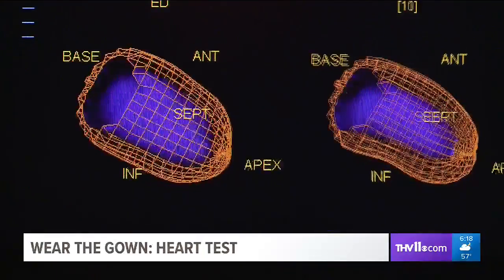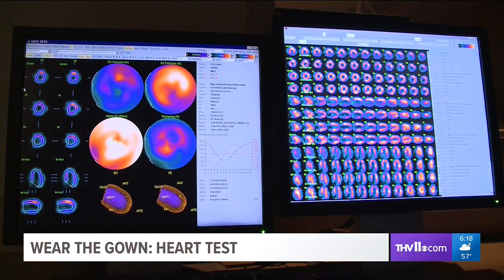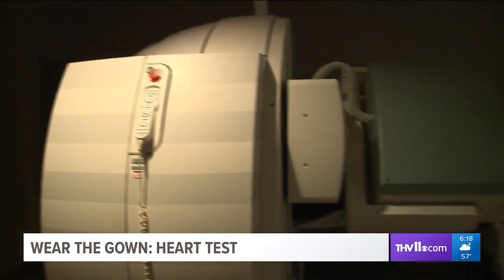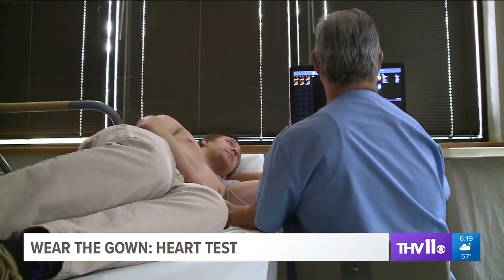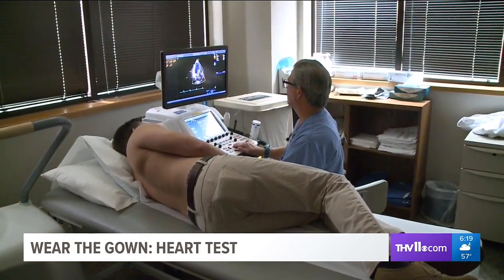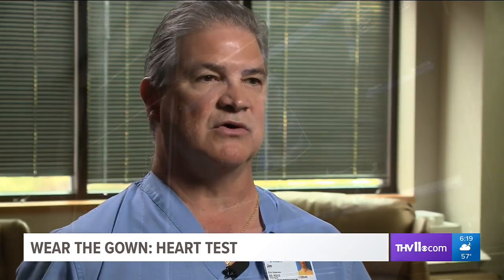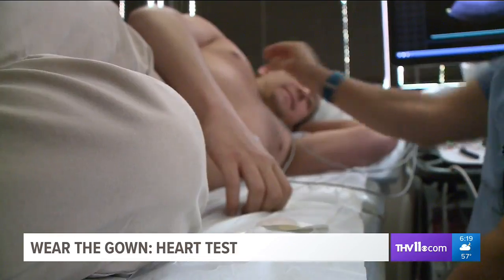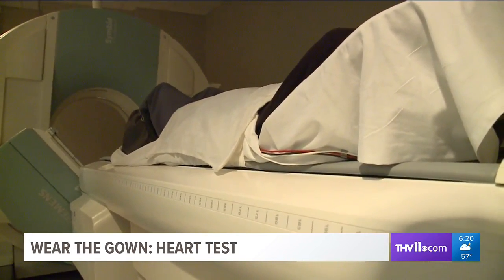Advanced Tests to Diagnose Heart Disease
CHI St. Vincent. Imagine Better Health.